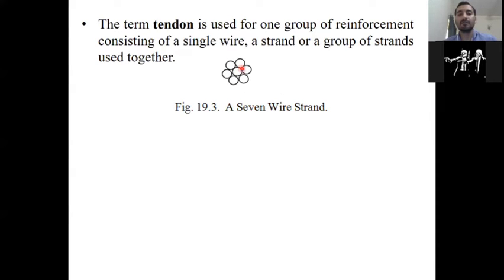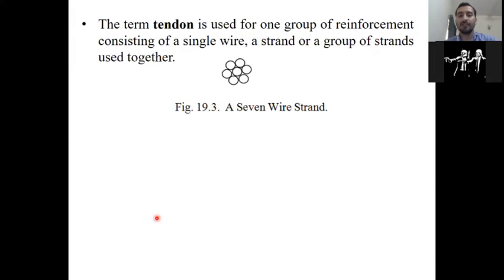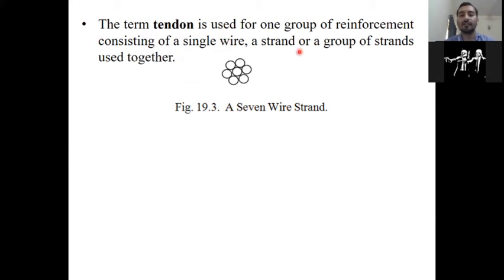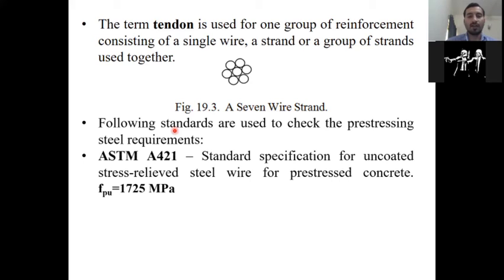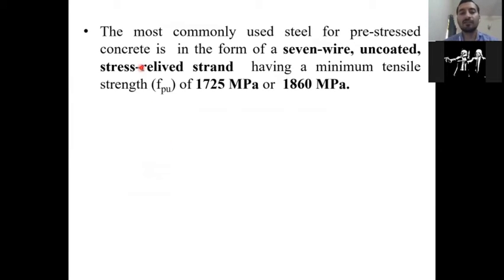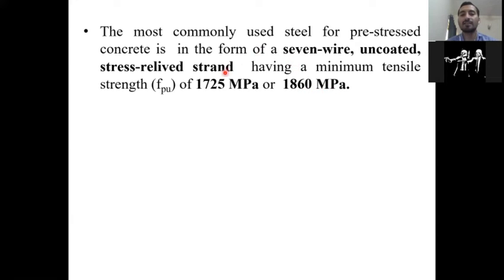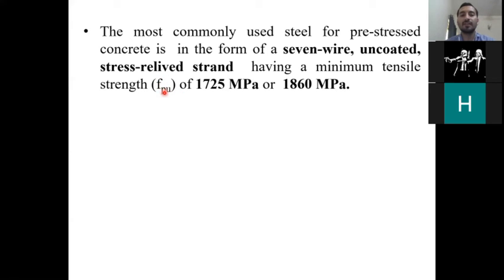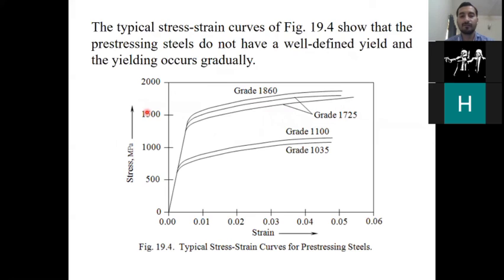PRC2 prestressing steel part2